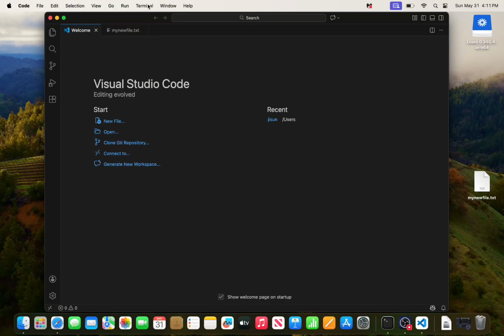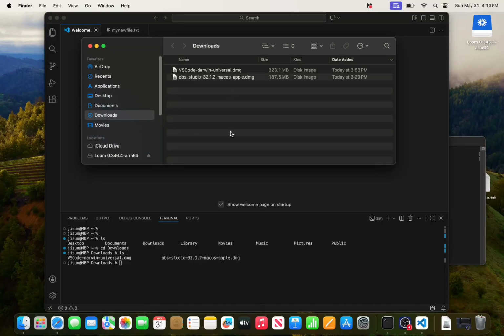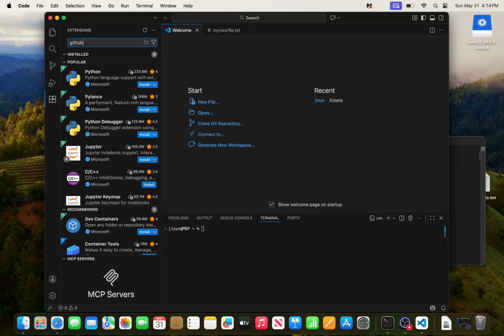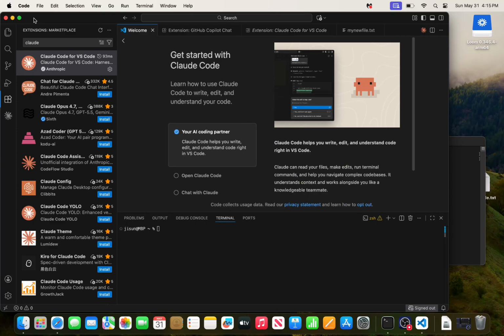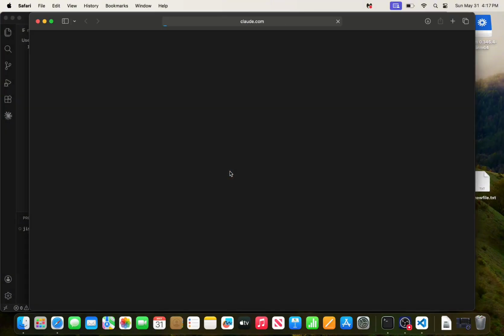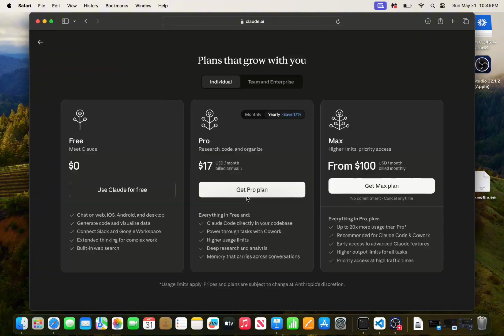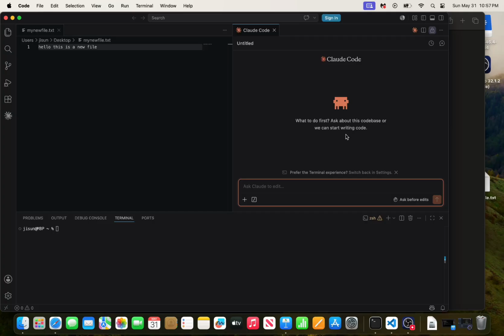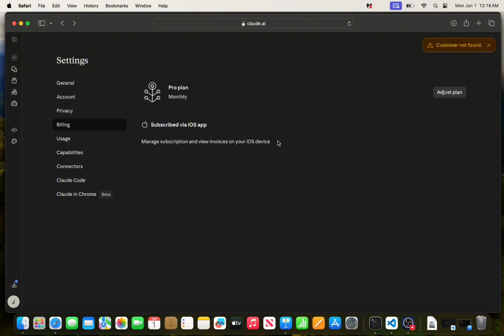#3 Install AI Coding Assistants in VS Code ⚡ 1 Hour Complete Beginner’s Course for AI Coding 💻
In this video, we familiarize ourselves with the terminal in VSCode, then we install the Github Copilot AI extension and the Claude Code AI extension.

💬 Drop a comment if you run into any issues during setup — happy to help!